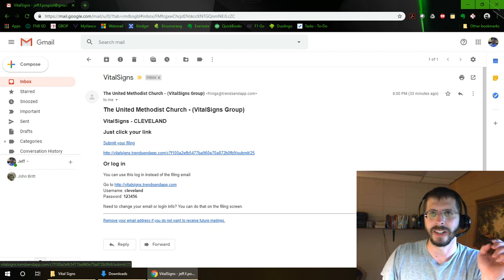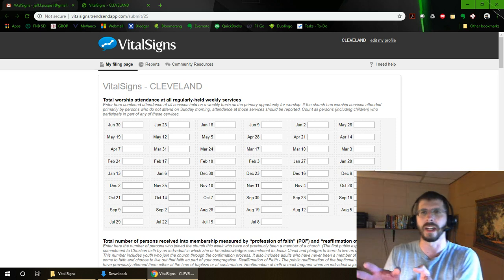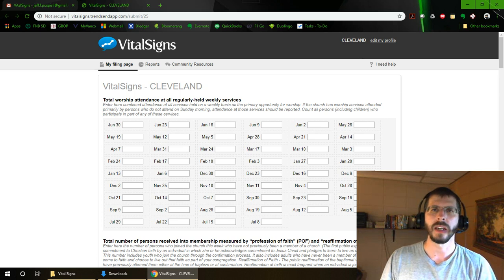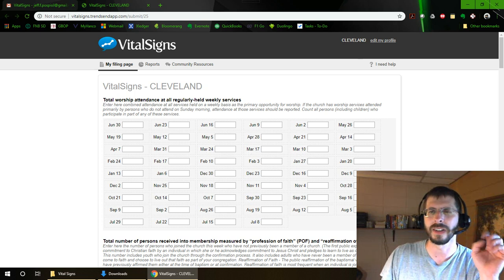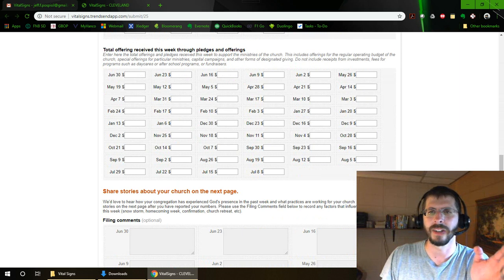Vital Signs Transition 2019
Short video to explain the transition in Vital Signs back to the old system.